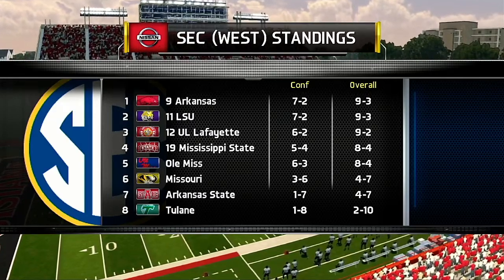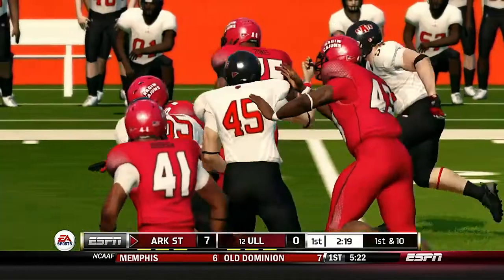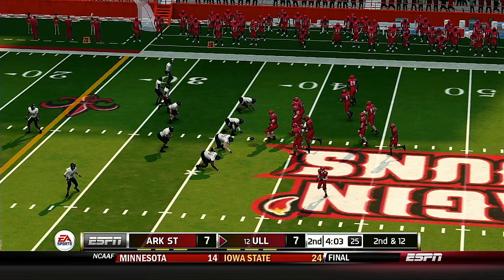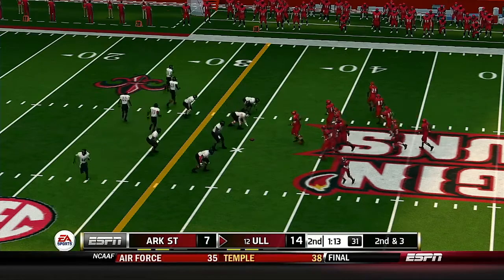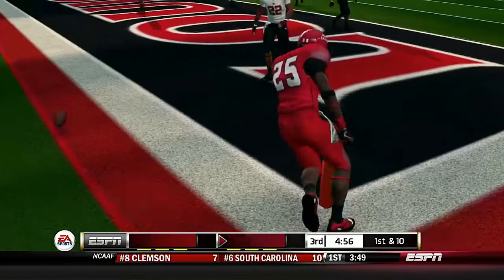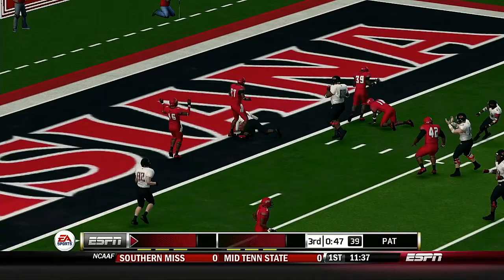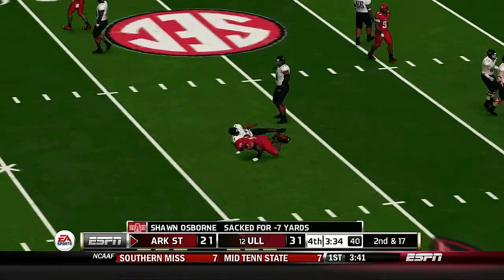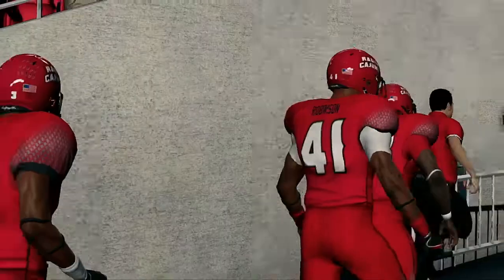NCAA 2021 Season Week 14 Arkansas State @ Louisiana